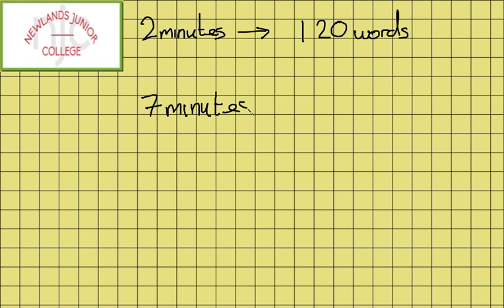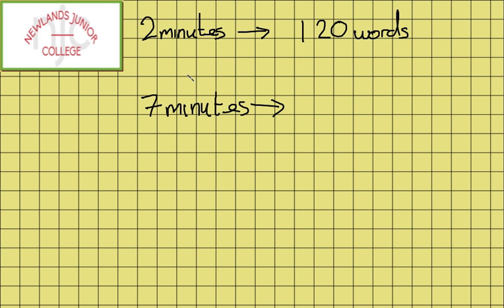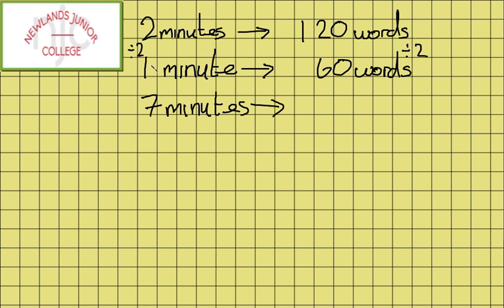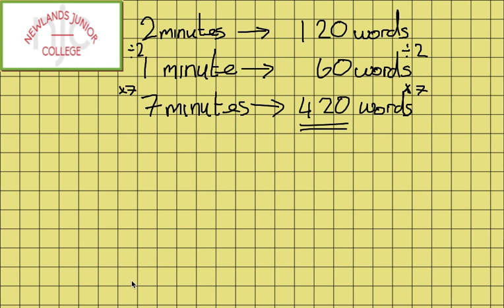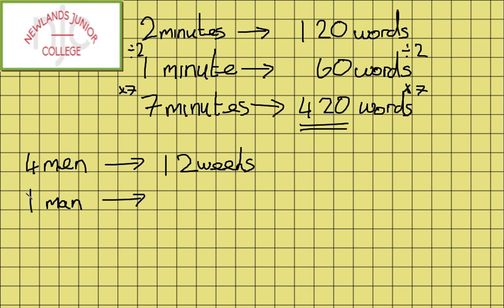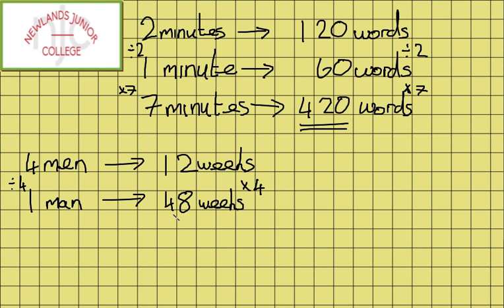N4LS Numeracy proportion rates